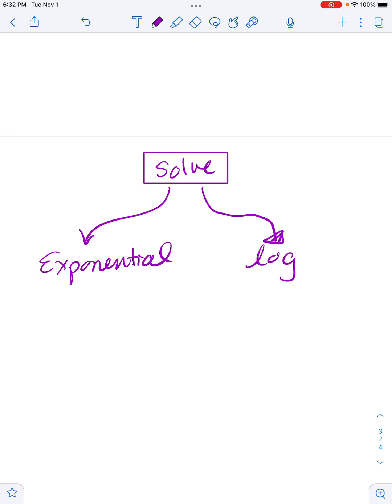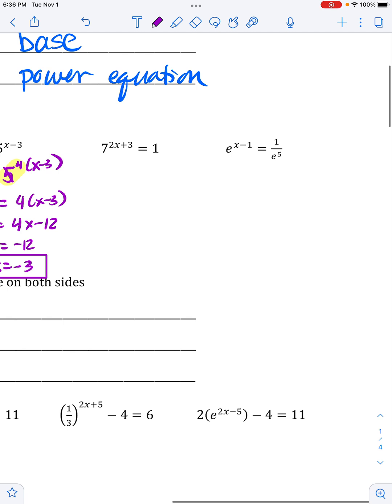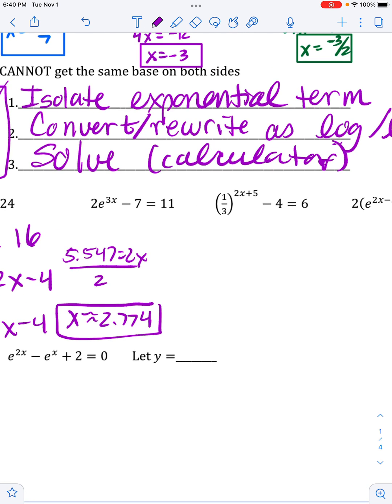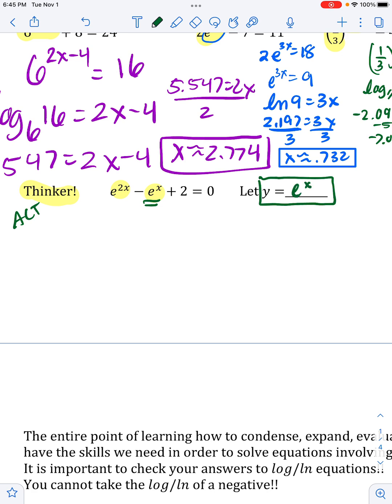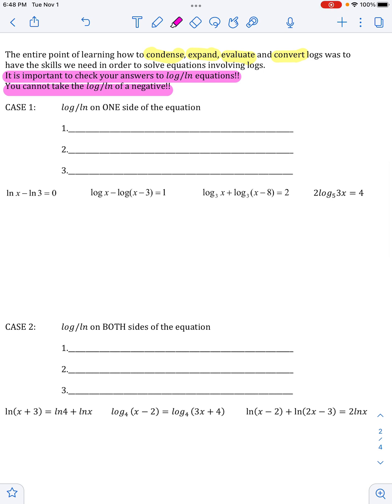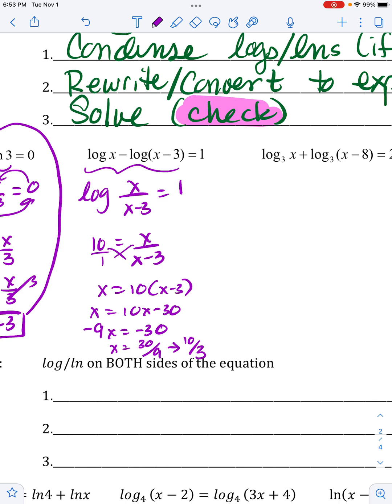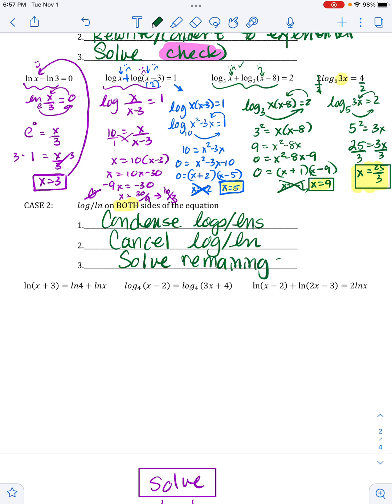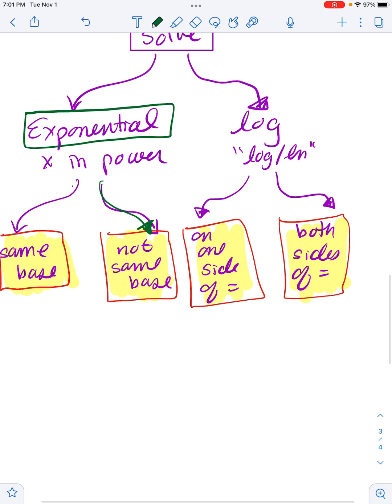HPC 3.4 Solving Notes